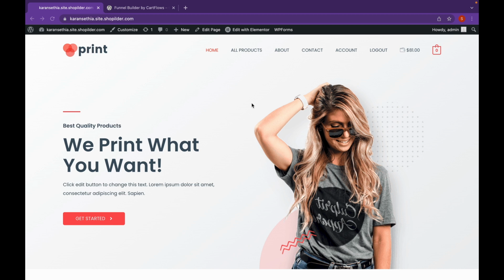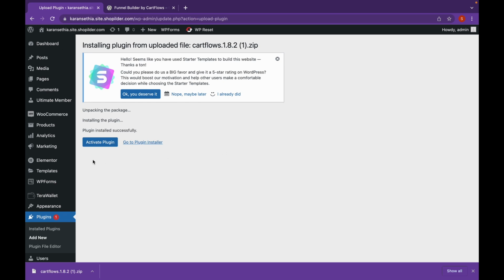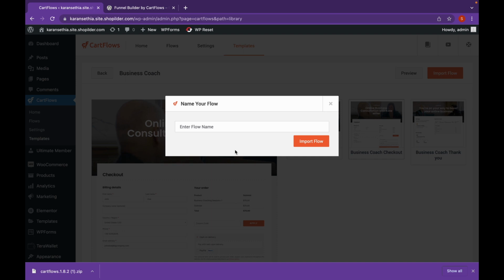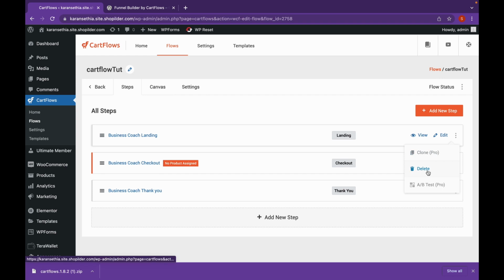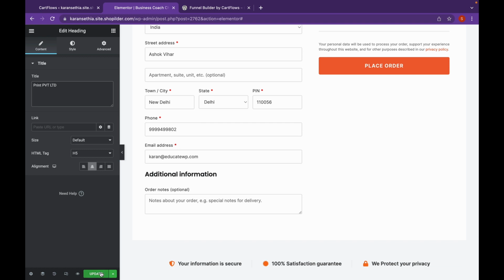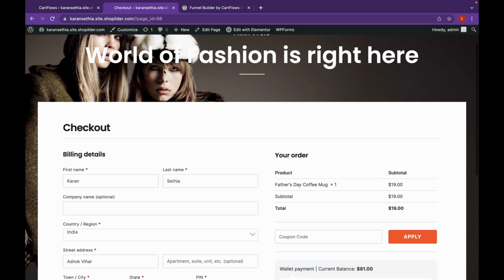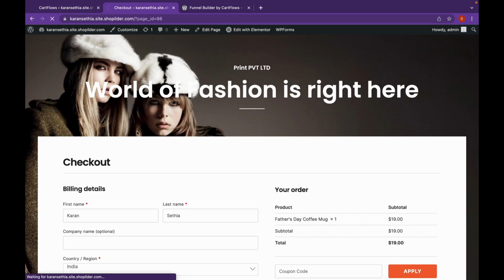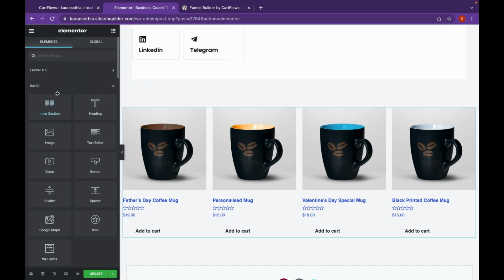How to build custom Checkout and Thank You page using Elementor | EducateWP 2022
"In this video we will replace boring theme checkout pages with our custom built Checkout and Thank you page with Elementor. The prime reason why it is important to have a well-set thank you page is because it strengthens the bond between the company and the user. This can easily play a factor in future sales. A satisfied customer can be profitable for the business for as long as the relationship between the user and the business lasts."

Timeline
0:10 - Intro and Plugin Installation
1:50 - Cartflows setup
4:06 - Editing Checkout page
6:00 - Editing Thank you page